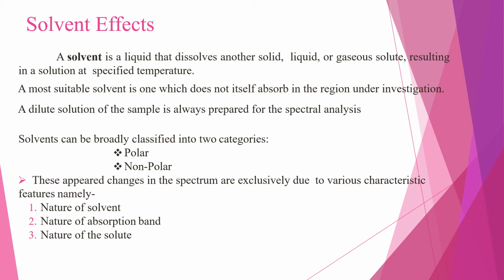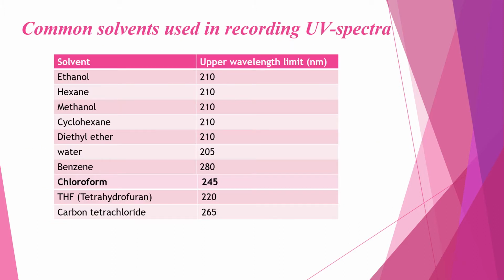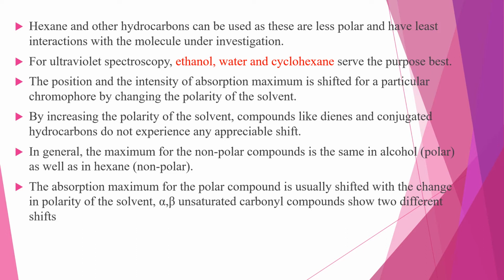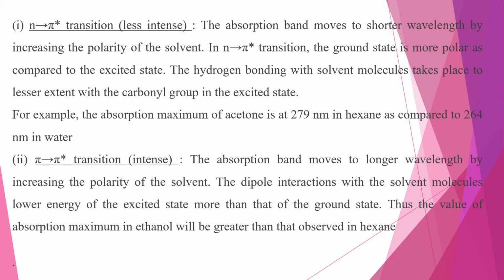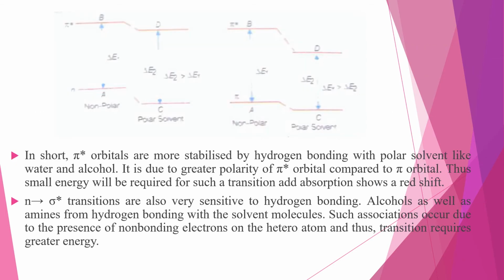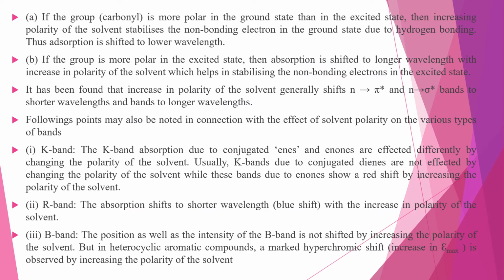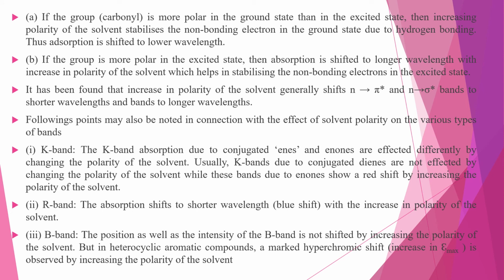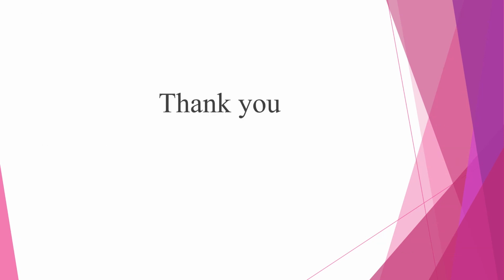MOLECULAR SPECTROSCOPY by Dr. D. Kavitha